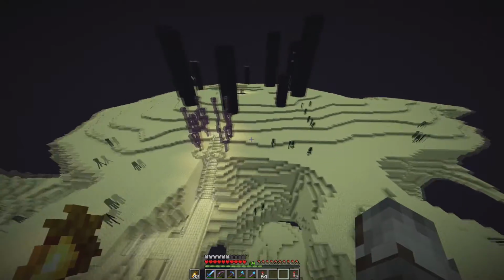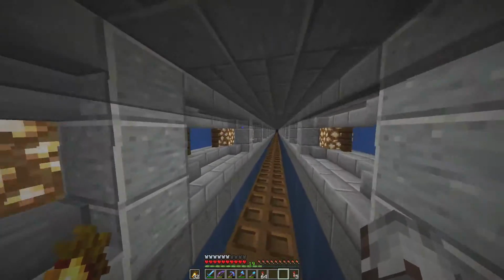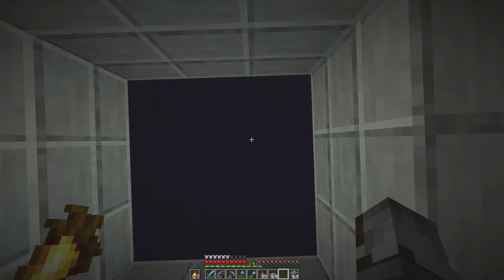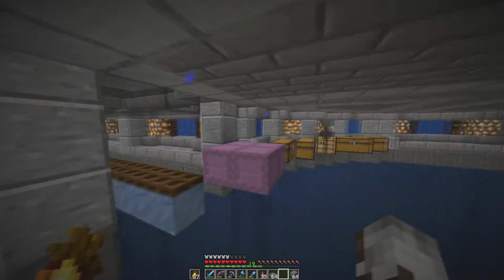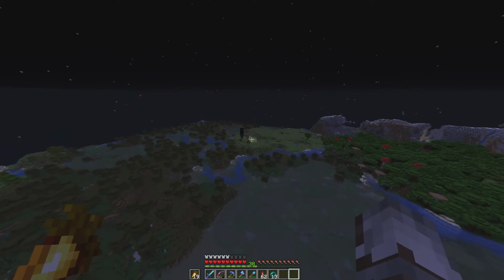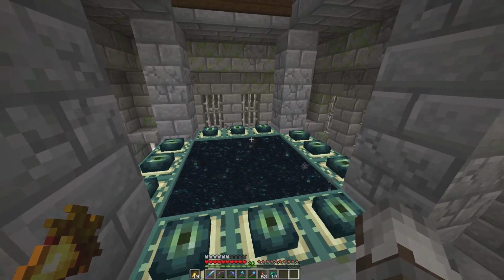Minecraft - Avollon's World Ep. 18 It's Raining Endermen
In today's episode of Avollon’s World, we construct our enderman xp farm to help keep up with our xp needs and get a lot of ender pearls in the process...

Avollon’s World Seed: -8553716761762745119